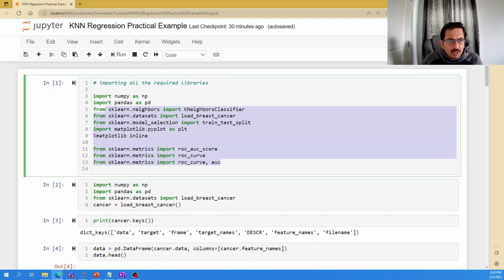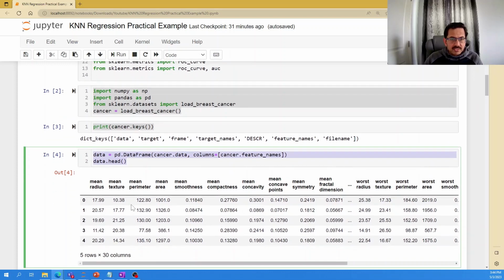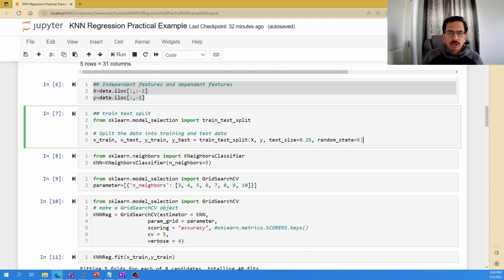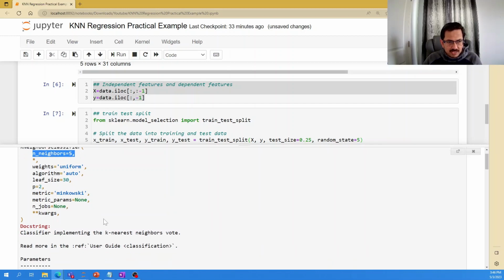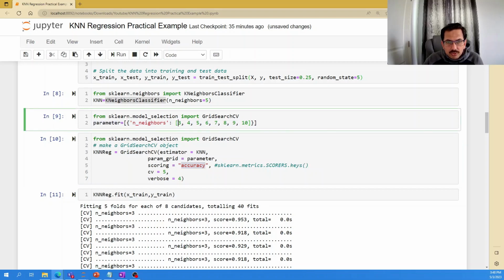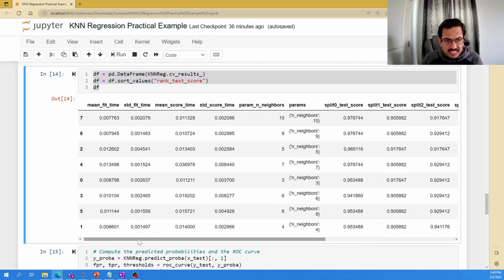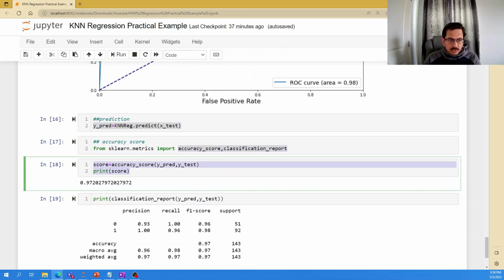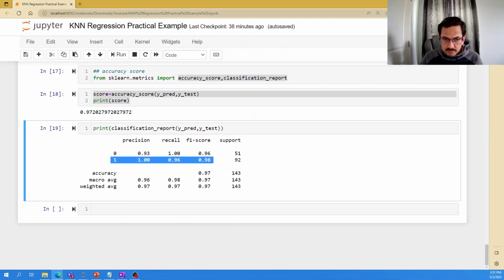K-Nearest Neighbors (KNN) is a simple and effective algorithm practicle Implementation.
K-Nearest Neighbors (KNN) is a simple and effective algorithm used for classification and regression problems in machine learning. It is a non-parametric algorithm that works by finding the k nearest data points to a new observation and classifying it based on the majority class or predicting the output based on the mean of the k nearest data points.